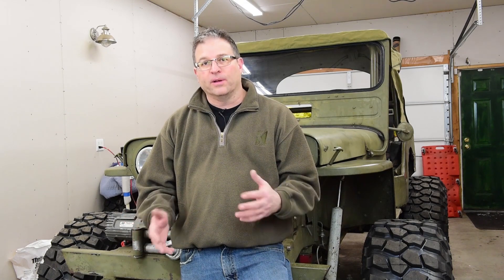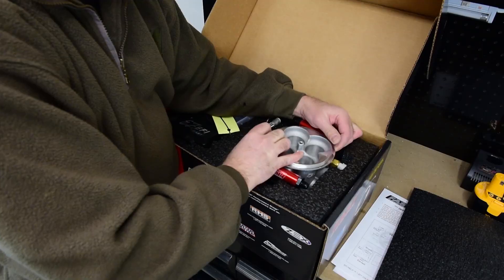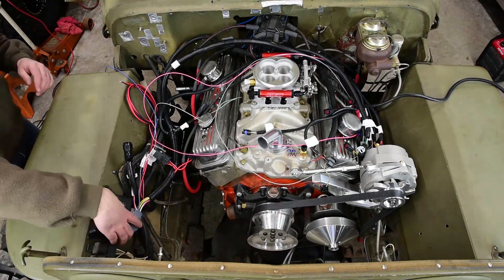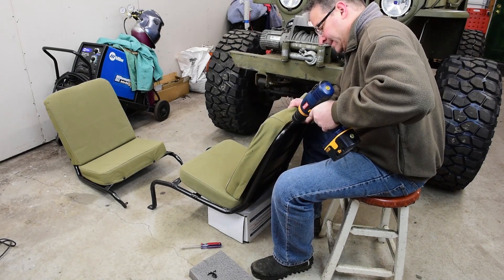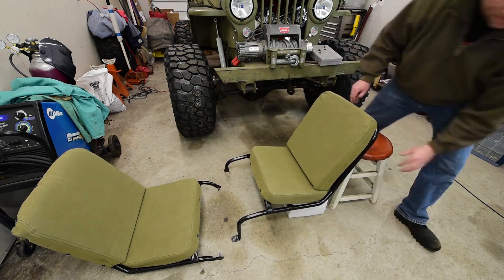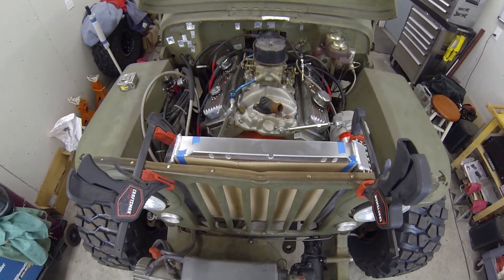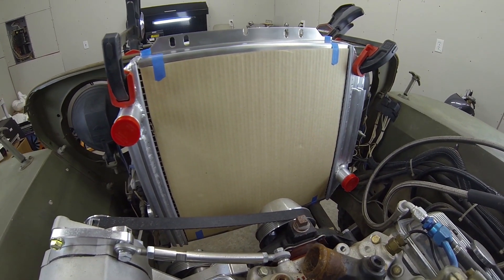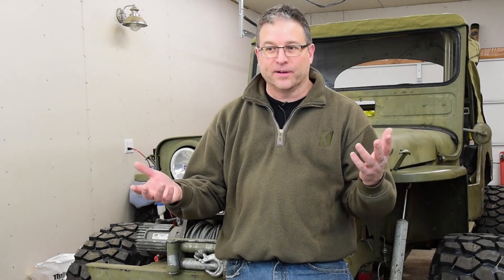Flat Out for Moab Update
Things are going surprisingly well. Too well.